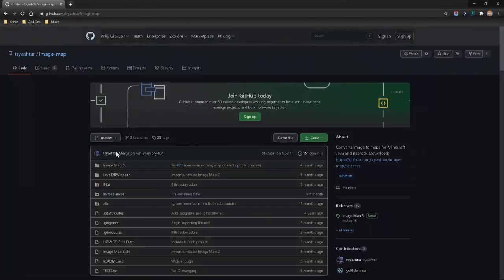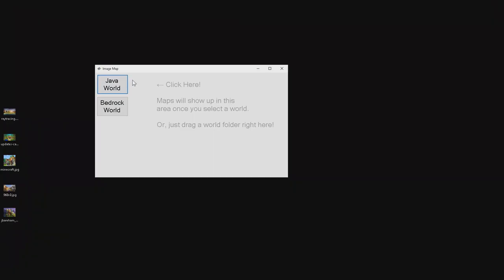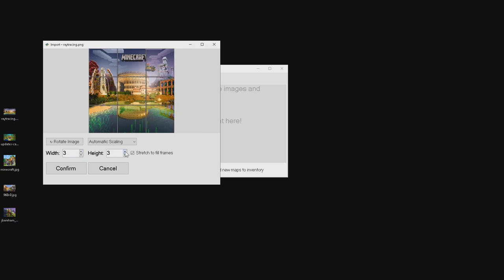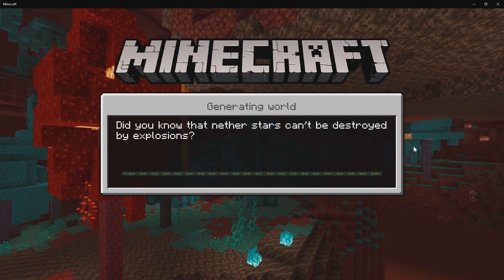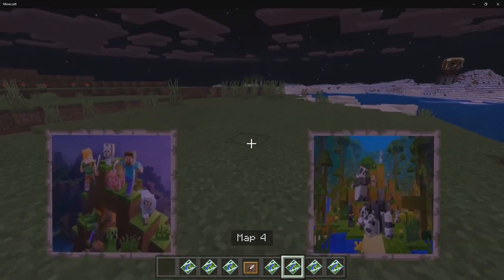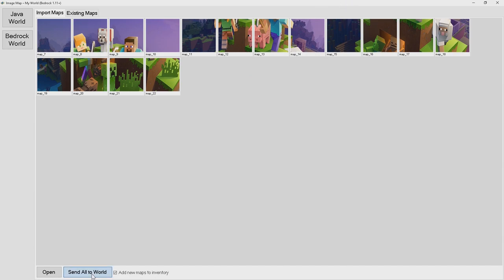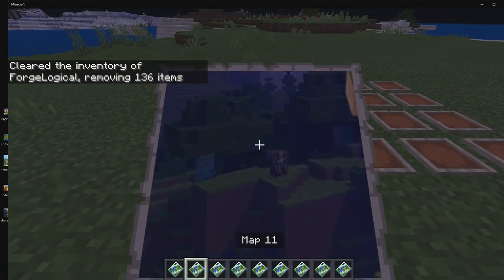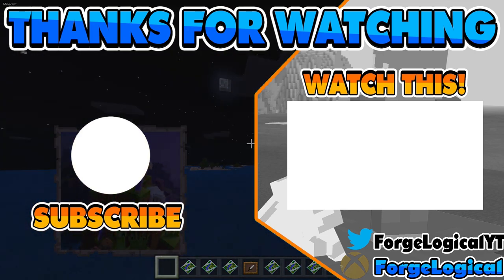How to Make Custom Map Images in Minecraft Bedrock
In this video I'll be showing you on how to make your own custom map images in Minecraft Bedrock.

This is using a free program which can turn any image you download into a custom map.You could use these custom maps for your own Minecraft worlds for decoration or even puzzles.

🔸SOCIAL MEDIA🔸

🎶MUSIC USED🎶 -